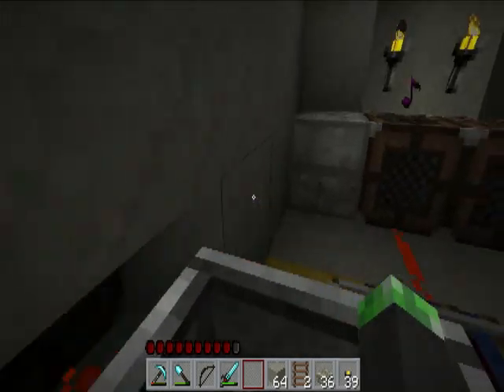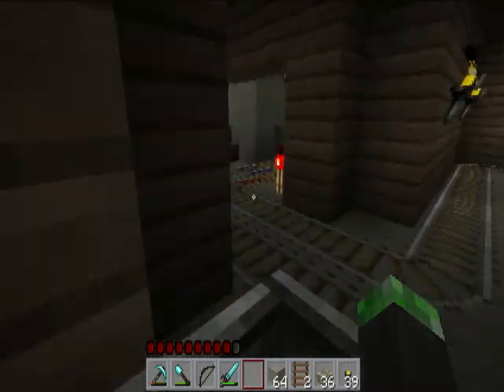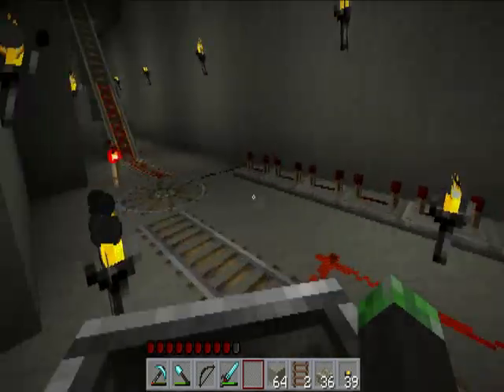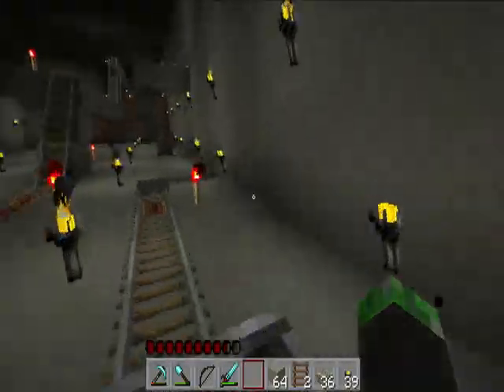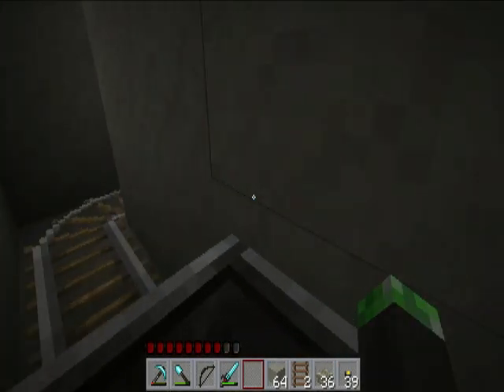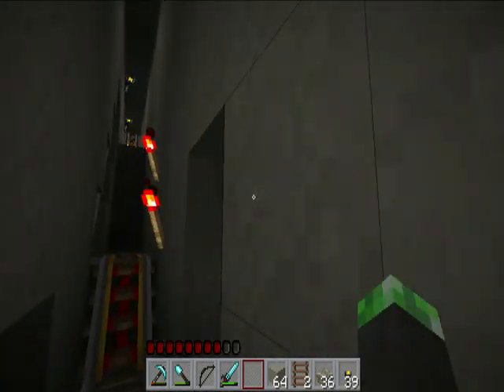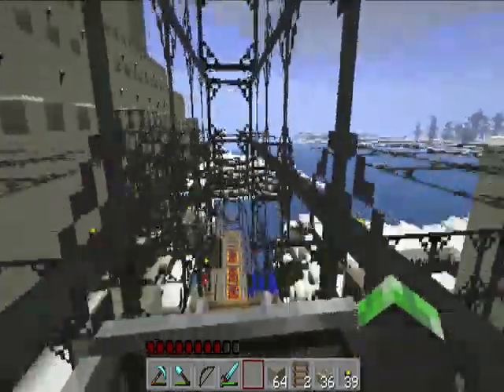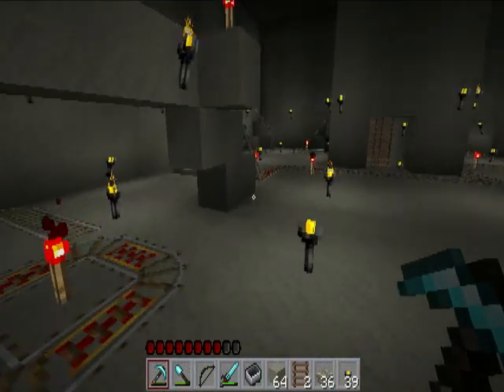Minecraft SMP LP: No Jumping | Ep. 40 - Rollercoaster addition!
Let's play on Survival Multiplayer with my friend and brother... With a twist - No jumping allowed!